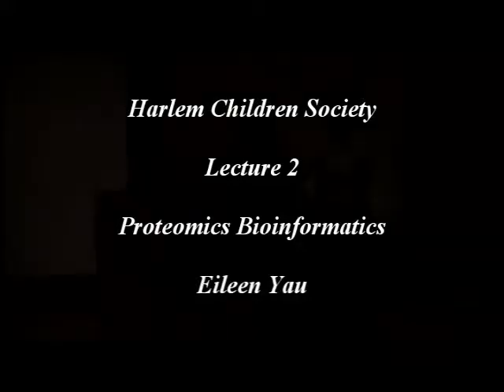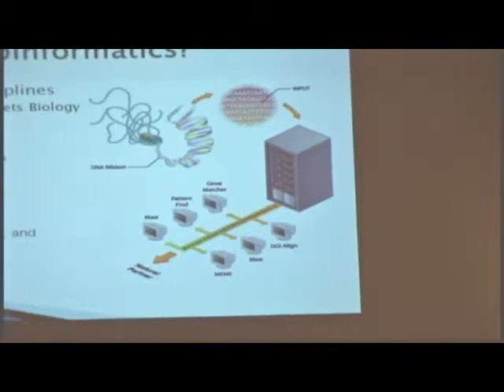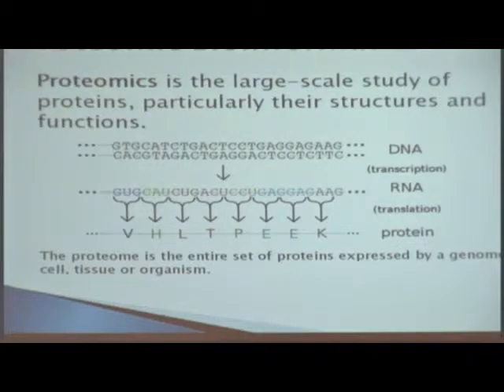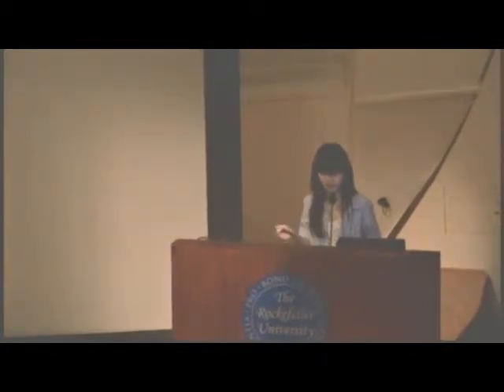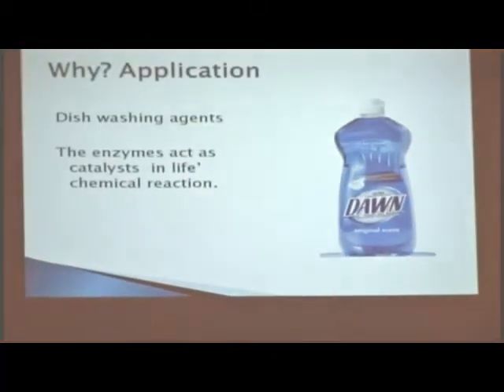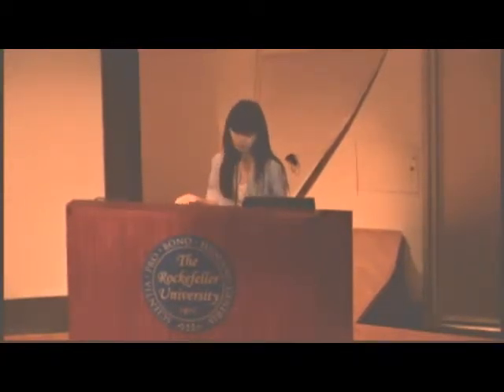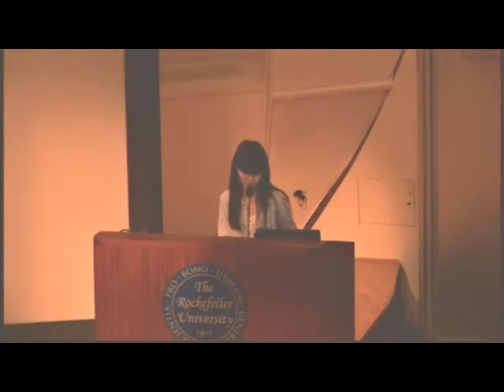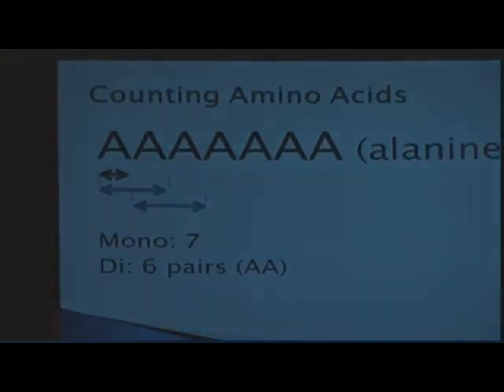Lecture 2 Eileen - Proteomics Bioinformatics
Lecture #2 at Rockefeller University: Eileen Yau presents her PowerPoint on Proteomics Bioinformatics.